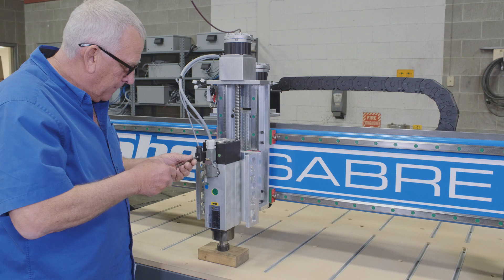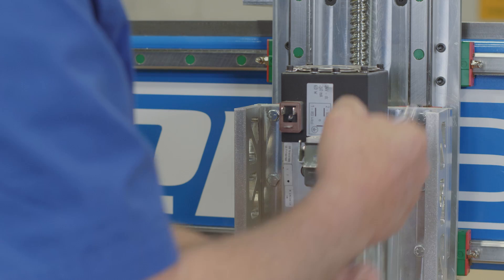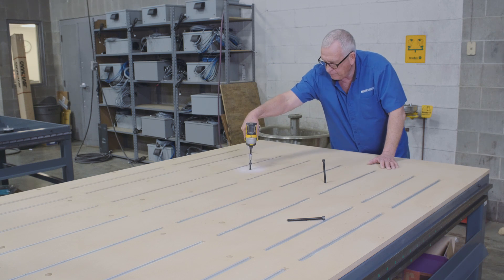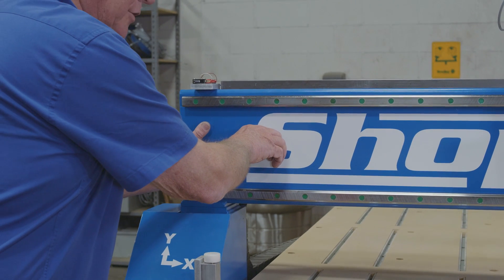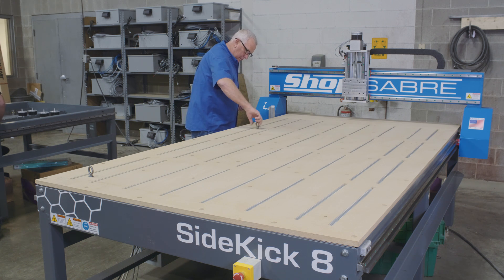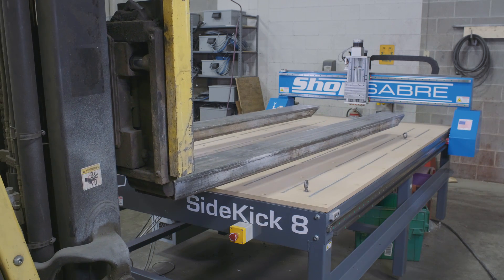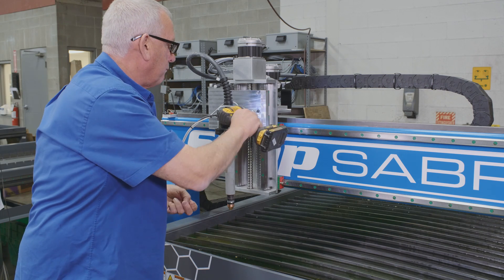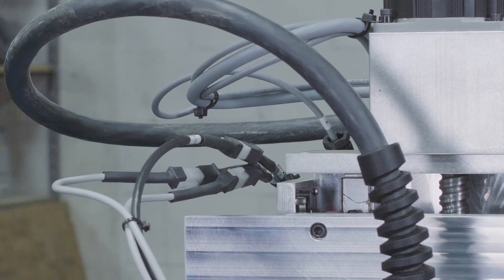"ShopSabre Minutes" - Converting a Combo Machine **This table no longer comes with an MDF Tabletop**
RouterBob goes over the processes from converting a SideKick Combo machine from Router to Plasma (For converting from Plasma to Router reverse the steps)

*Note some equipment shown makes the job easier but is not absolutely required. The SideKick no longer comes with an MDF tabletop.